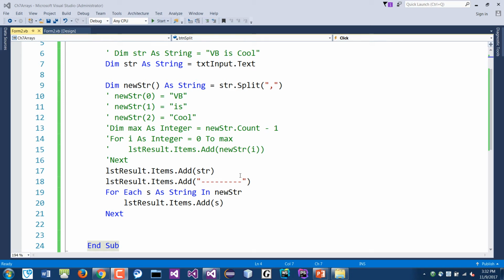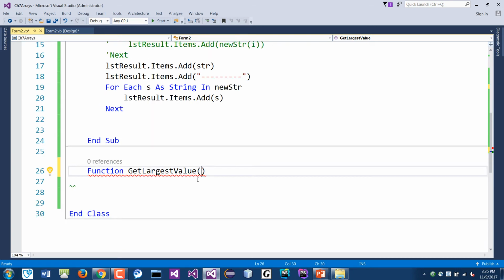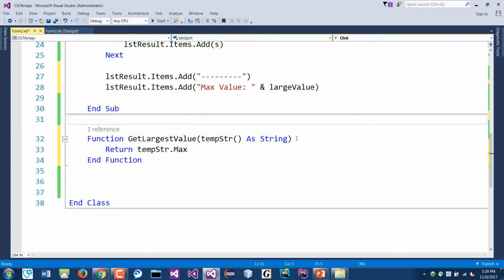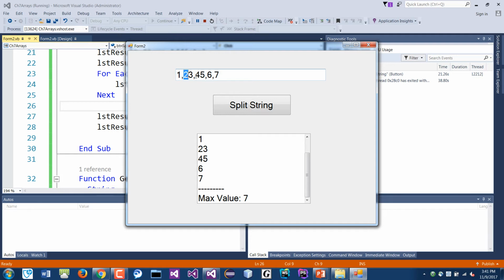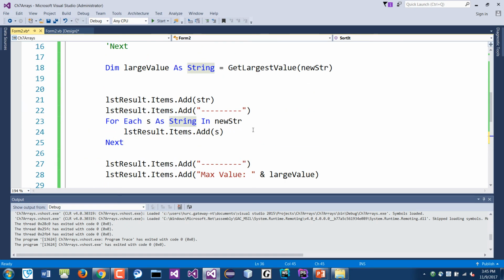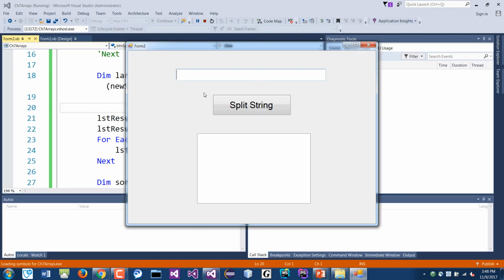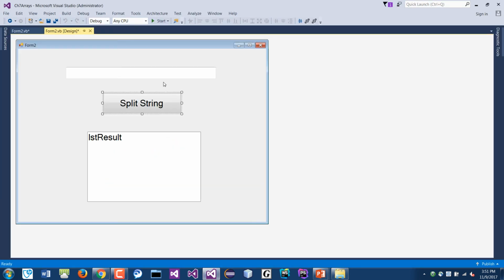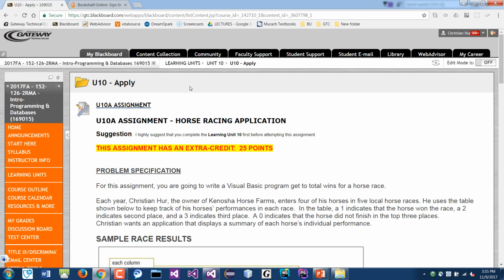Visual Basic Programming - Passing Arrays to Functions & Functions Returning an Array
⭕ Overview
Welcome to this programming tutorial where we delve into handling form data using arrays and functions in a dynamic and interactive way. This session is particularly focused on understanding how to capture and manipulate string inputs from forms and process them using custom functions for various applications.

In this video, I'll demonstrate how to create a form with an input box where users can enter comma-separated values. We will then capture these values, convert them into an array, and pass this array to a function designed to perform specific operations—such as sorting numbers or filtering data based on predefined criteria.

By the end of this tutorial, you'll have a practical understanding of how to handle user input in a more sophisticated manner, enhancing the interactivity and functionality of your web or desktop applications. This skill is crucial for developers looking to build more responsive and user-friendly interfaces.

⭕ Chapters
  0:00 -  Introduction

⭕ About me
I am a Web Instructor at Gateway Technical College, an Adjunct Professor at Boston University Metropolitan College, Web Instructor at University of California, Irvine - Division of Continuing Education.